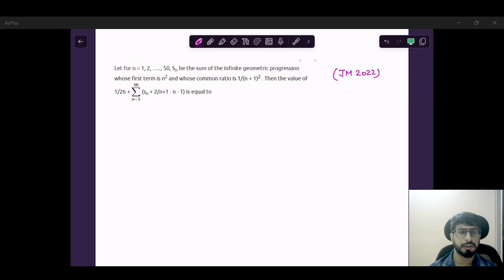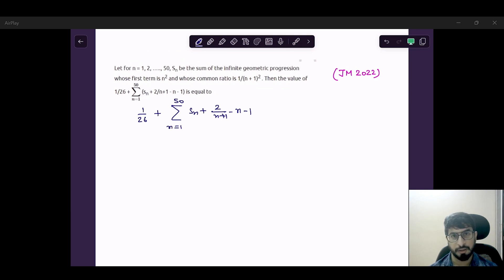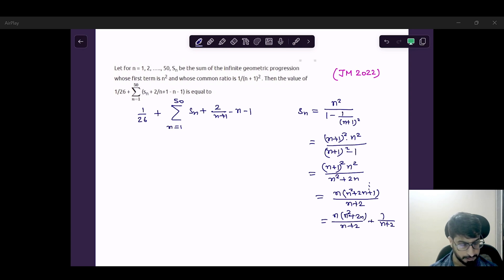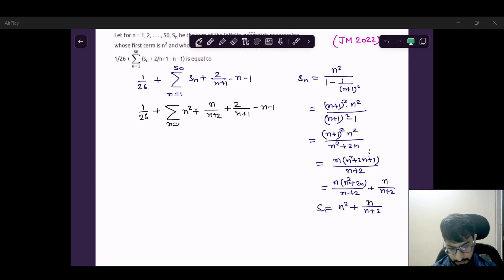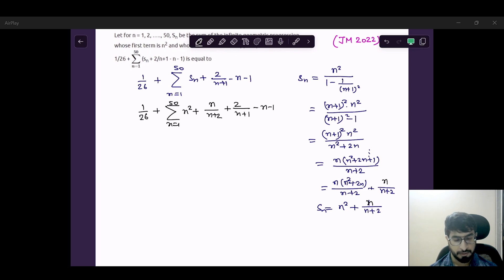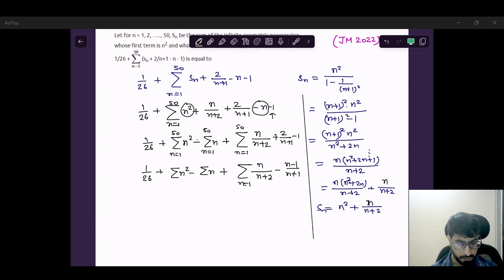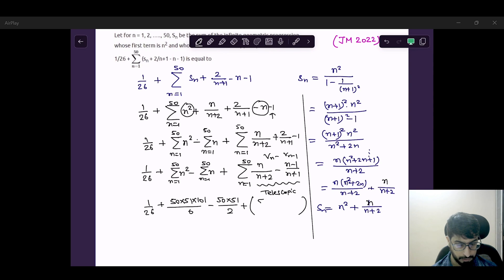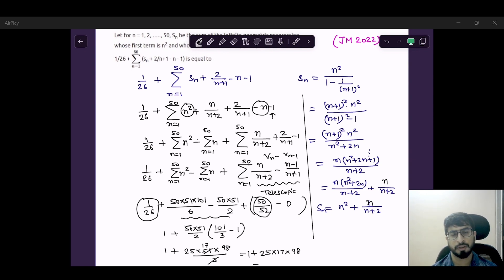Let for n = 1, 2, ….., 50, Sn be the sum of infinite geometric progression whose first term is n^2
Let for n = 1, 2, ….., 50, Sn be the sum of the infinite geometric progression whose first term is n2 and whose common ratio is 1/(n + 1)2 . Then the value of 1/26 +  50 ∑ n = 1 ∑ 𝑛 = 1 50  (sn + 2/n+1 - n - 1) is equal to